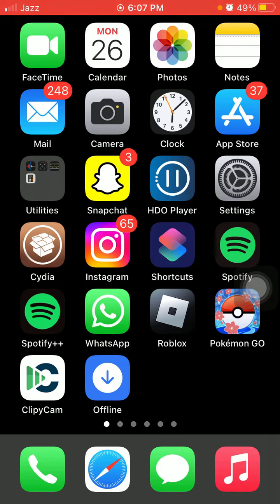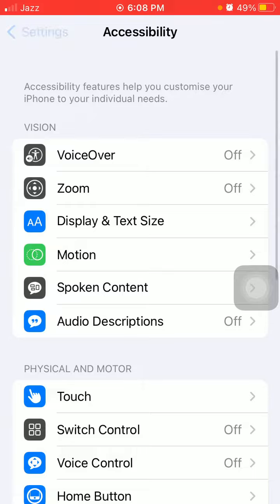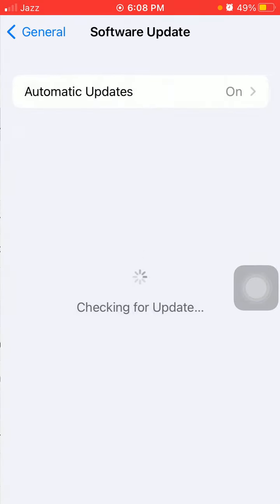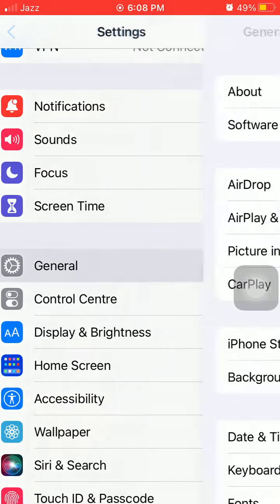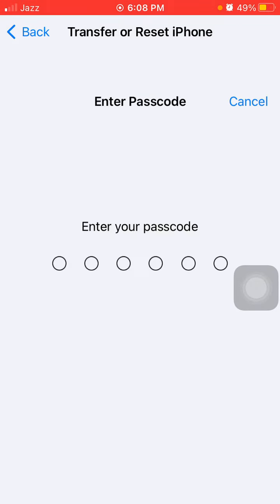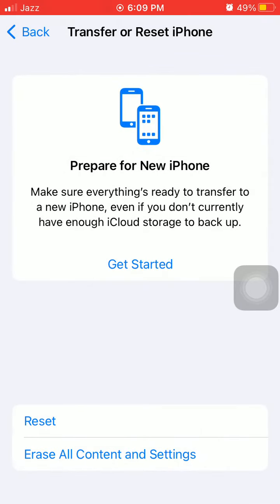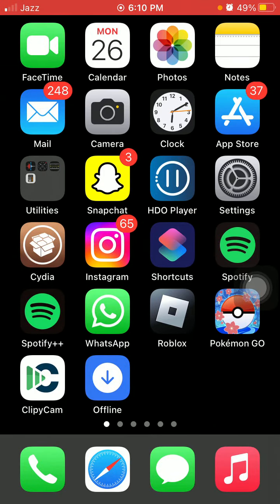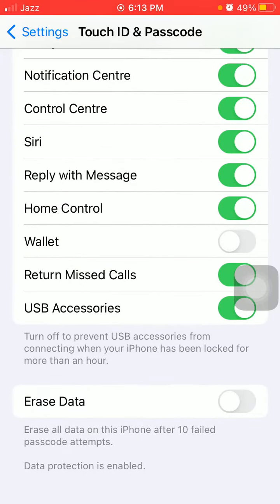How to Fix iPhone Screen Freezes or Unresponsive during Calls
iPhone 14 Frozen Stuck or Unresponsive Screen Fixed
how to fix iPhone Screen Unresponsive During Calls
iphone 14 screen freezes and won't respond to touch
iphone screen freezes and won't respond to touch
iphone 14 freezing during calls
iphone 11 freezes during call
iphone freezes after phone call
iphone freezes when answering call
iphone freezes when switching apps
why is my iphone freezing all the time